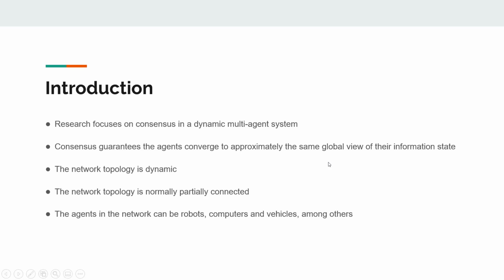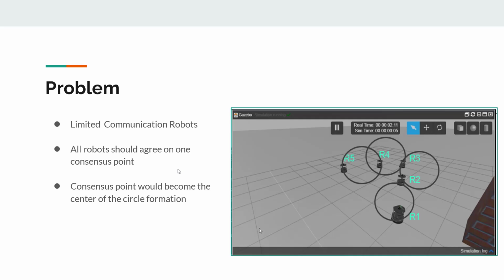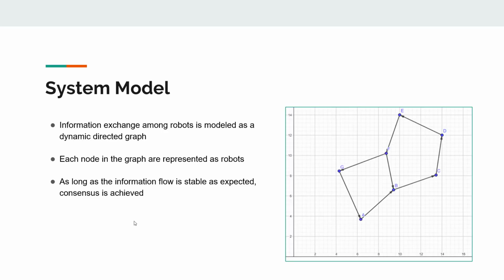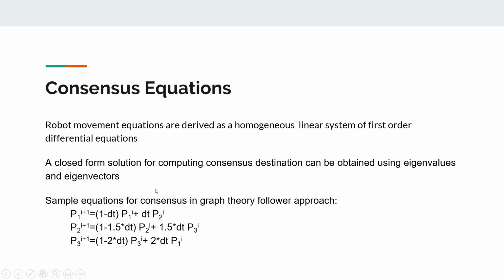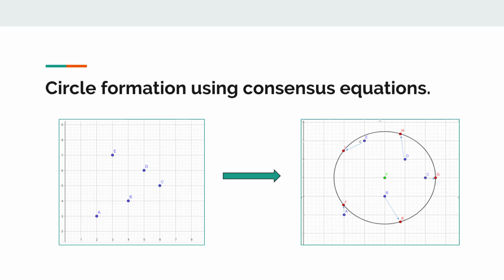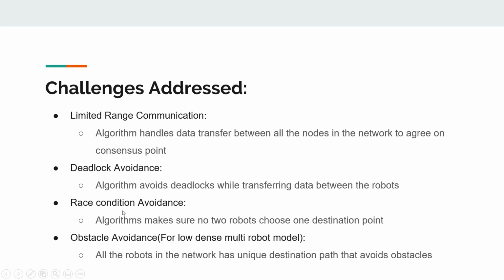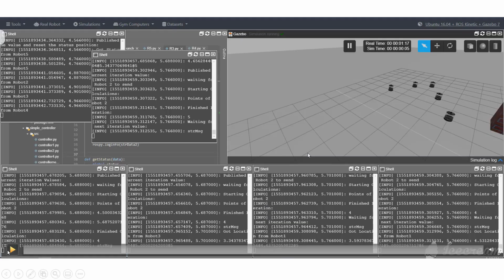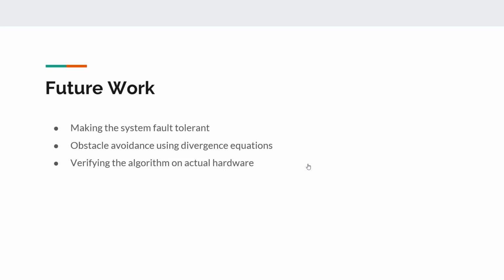NAS Conference Presentation: Consensus in Multi-Agent Systems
This video is uploaded for the virtual presentation of Nebraska Academy of Sciences conference.